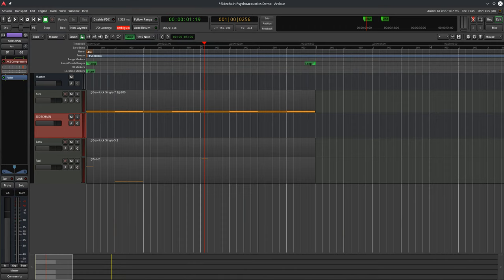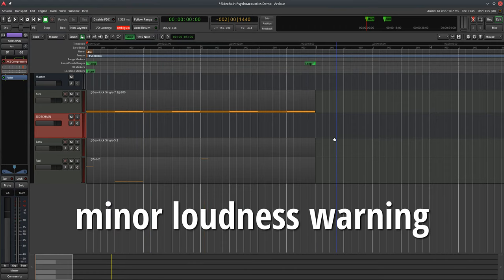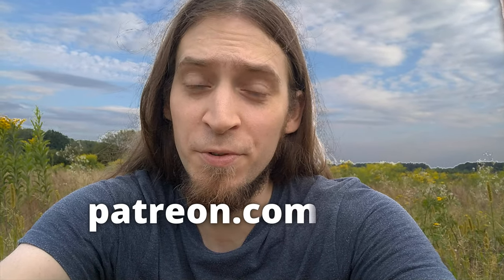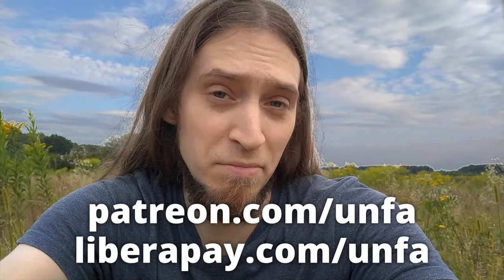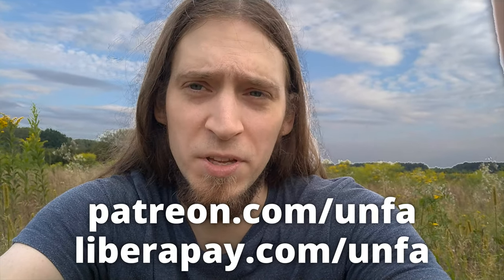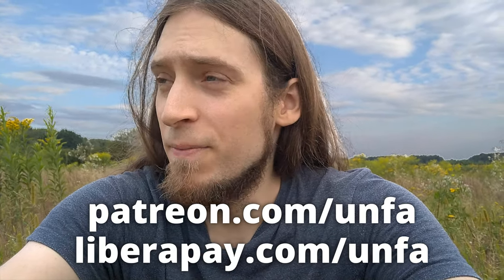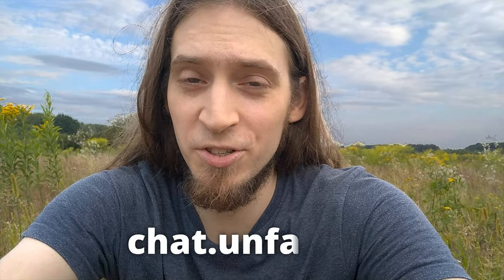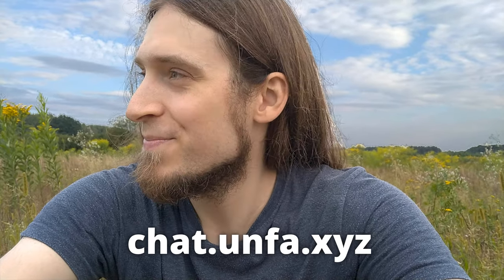Why SIDECHAIN compression makes drums appear HUGE? It's NOT what you think!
- Studio software:
(final audio touchup and level control)

- Studio hardware:
CPU: AMD Ryzen 9 3900X
GPU: AMD Radeon RX 480
Mobo: Gigabyte B550 AORUS ELITE V2
Audio I/F: Behringer UMC202HD
Mics: Shure SM57 + A2WS (main); Behringer B-1 (room mic)
Webcam: Logitech C920 (main streaming)
Wireless cam: OnePlus 5T (aux streaming)
Camera: Lumix GH5 (recording / streaming)
MIDI controller: M-Audio Oxygen 49 MKIV
Coffee machine: DeLonghi ECP33.21